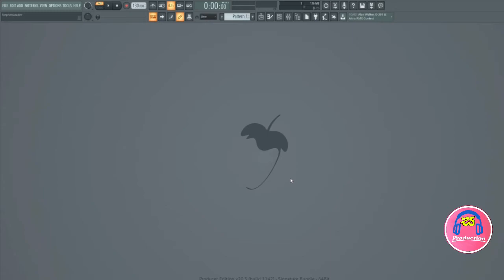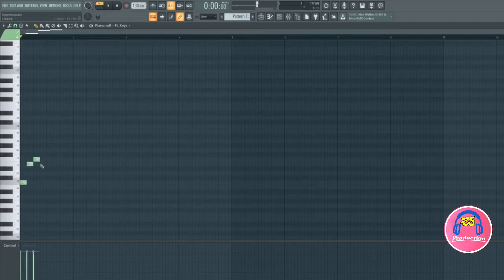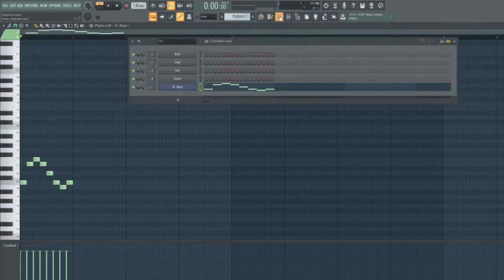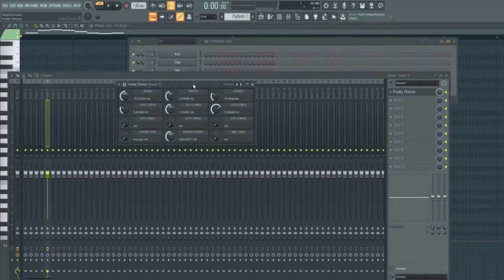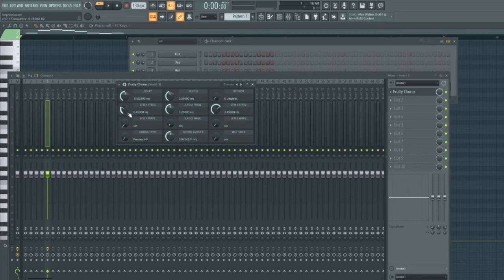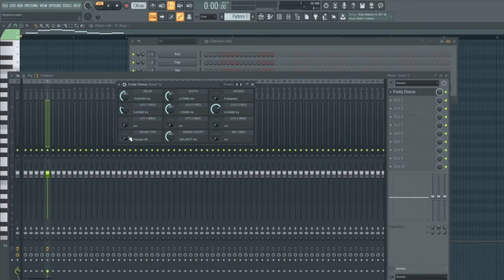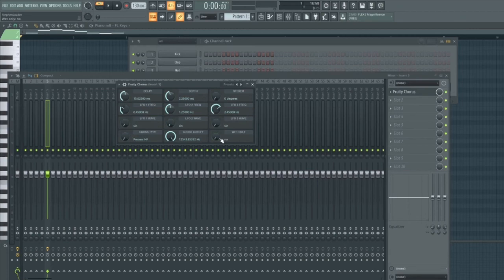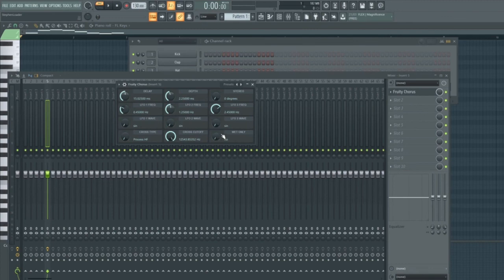Fruity Chorus vs Flanger: Unveiling the Ultimate Sound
🎵 Dive into the world of audio modulation as we compare two powerful effects in FL Studio – Fruity Chorus and Flanger! 🔄 In this Fl studio 20 tutorial, we're going to be comparing the Fruity Chorus and Flanger sounds. Both sounds are amazing and can add an amazing amount of depth and character to your music.

So whether you're looking for a versatile sound to add some depth to your music or you just want to learn how to use Fl Studio 21, this is the tutorial for you! After watching this tutorial, you'll have a solid understanding of the Fruity Chorus and Flanger sounds and be able to use them to produce amazing music!

🔍 Join us on this sonic exploration to understand the differences between Fruity Chorus and Flanger, and how you can use these effects to add depth, movement, and texture to your tracks. From lush choruses to sweeping flanges, we've got you covered! 🌟🎹

🔥 Key Highlights:

Fruity Chorus Deconstructed
Flanger in Action
Creative Applications for Each Effect
Tips for Sound Enhancement
Choosing the Right Modulation for Your Track

🎥 Uncover the secrets of Fruity Chorus and Flanger – your keys to the ultimate sound. Thank you for being part of our music production community! 🎶✨